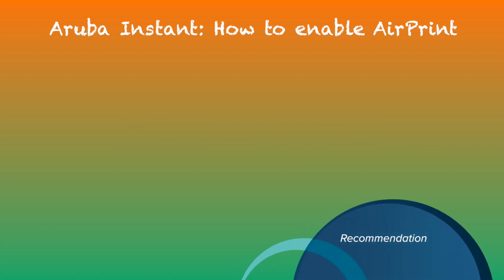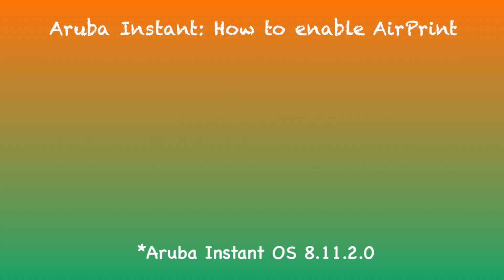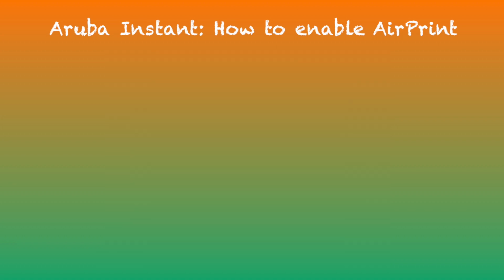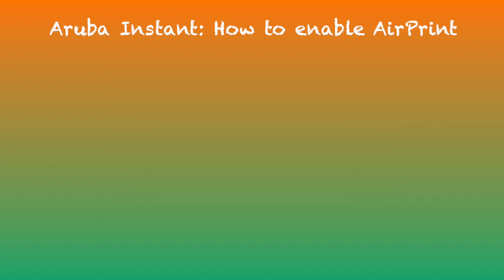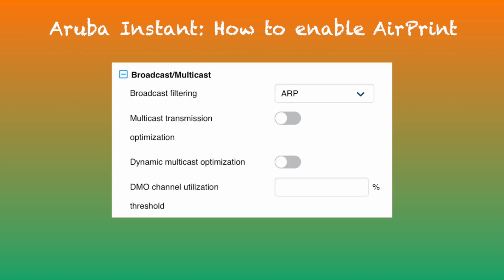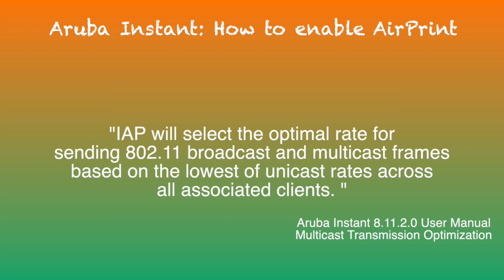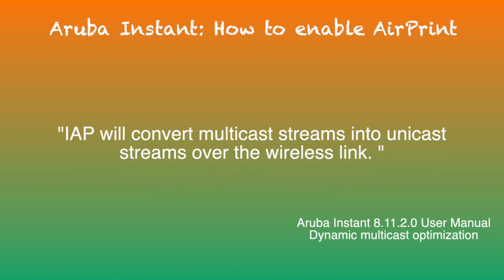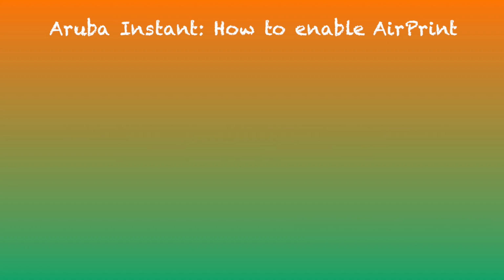Aruba Instant: How to enable AirPrint in 3 minutes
Current version of Aruba Instant's default SSID setting does not allow features like AirPrint, Airplay or Chromecast. This is a quick guide to fix that for home user.